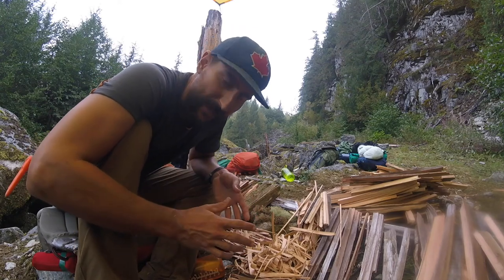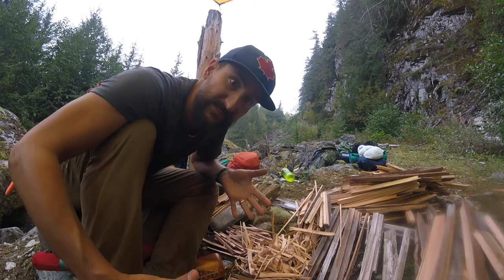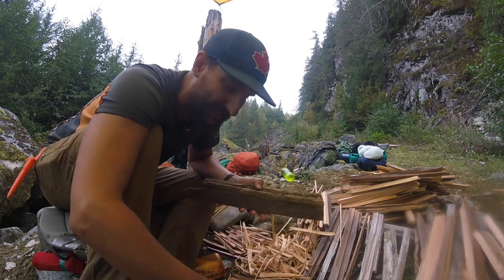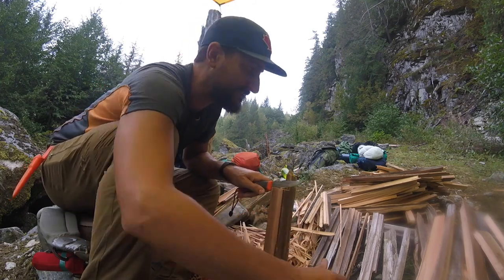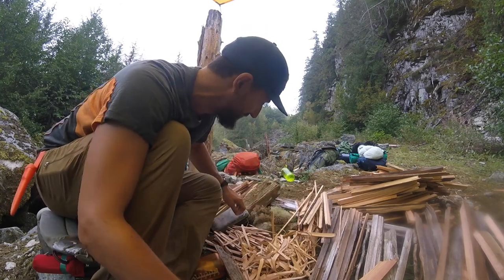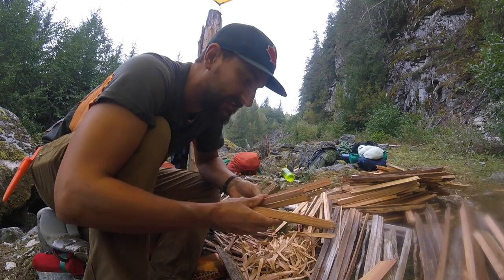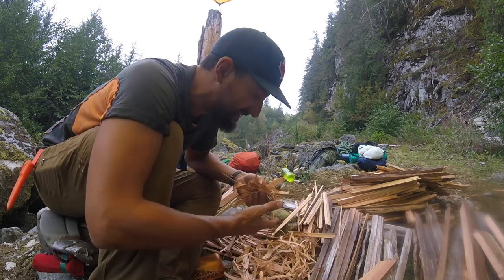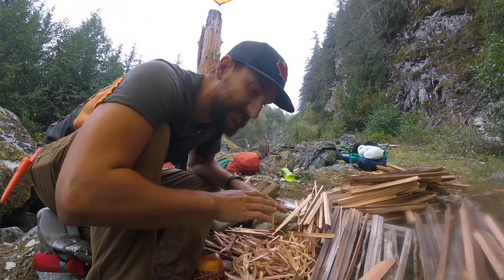Preparing Kindling for a Backcountry Fire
When it comes to having a campfire in the backcountry, especially during wet conditions, putting in the time to prep a fair amount of dry kindling is going to make your life as easy as possible. Especially after you've done the hard part of catching a spark.

Remember that campfires are a privilege, and it's not always appropriate to have one. Make sure there's no campfire ban and ensure that you're in an area that allows it or makes sense for the environment you're in. And if you're going to have a fire, make sure you can put it out and leave no trace when your done.